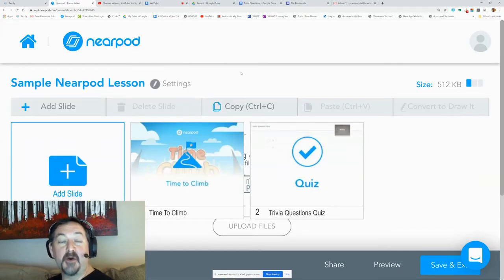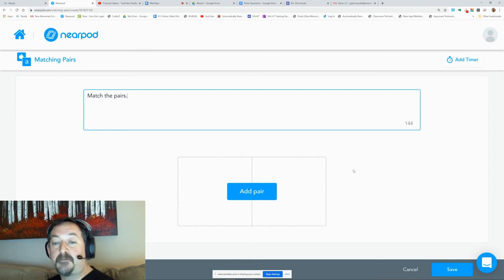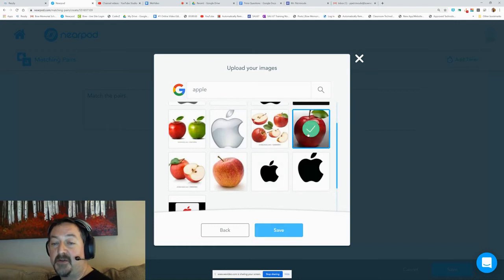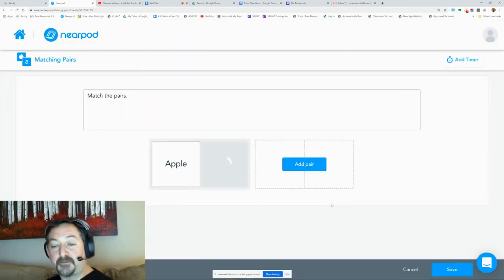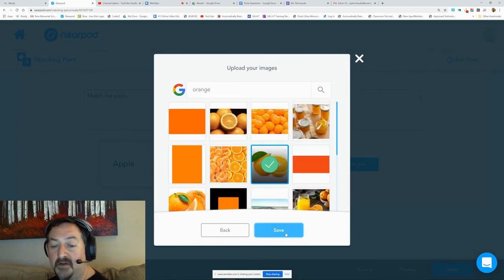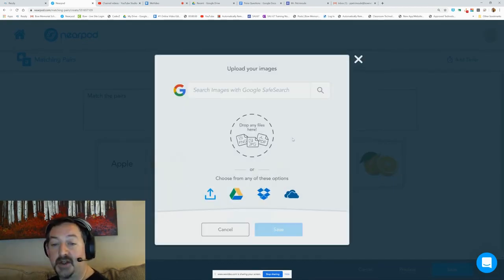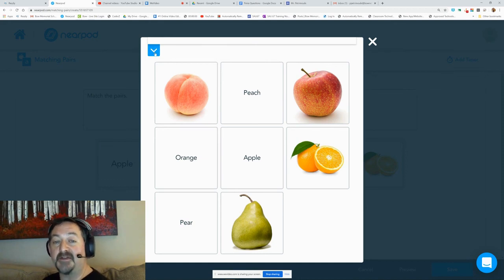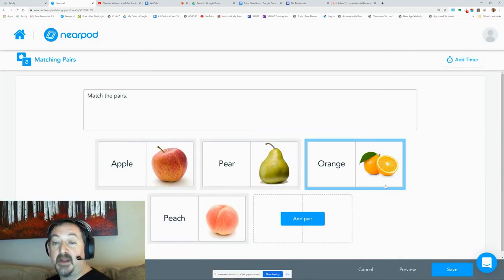Nearpod Matching Pairs Activity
This video shows you how to set up and use the Matching Pairs activity in Nearpod.  This is perfect from younger kids learning letters, to older kids matching vocabulary words to definitions, and on to the chemistry symbols matched with molecular weight for a few examples.